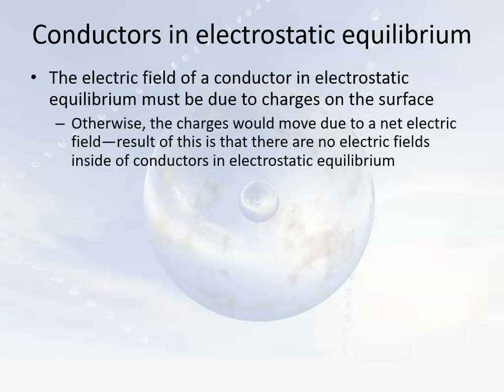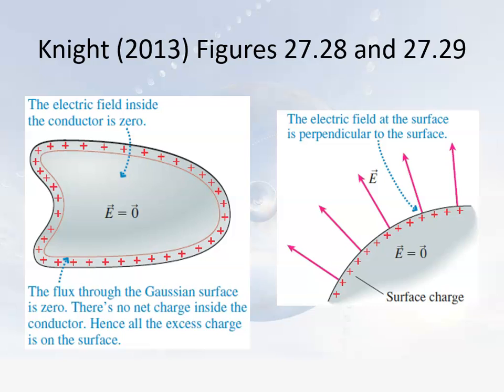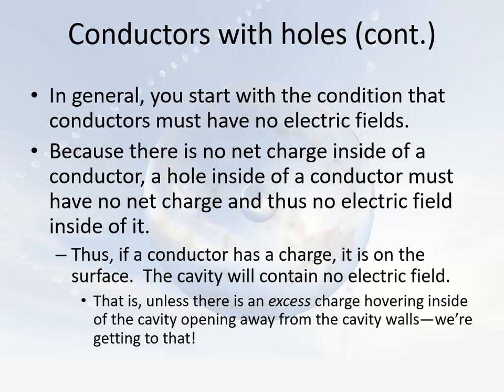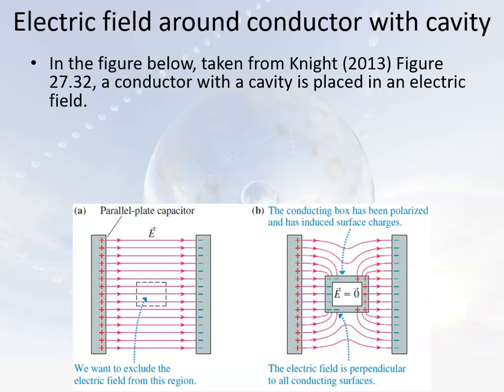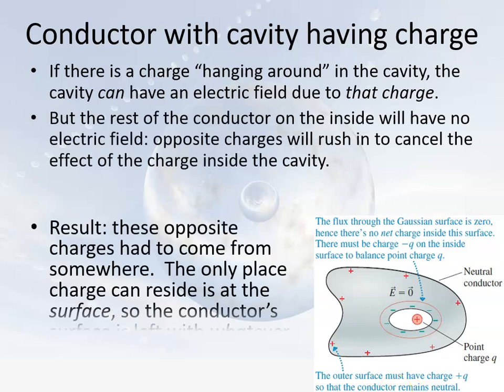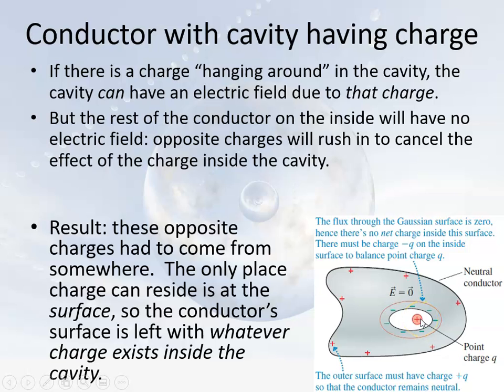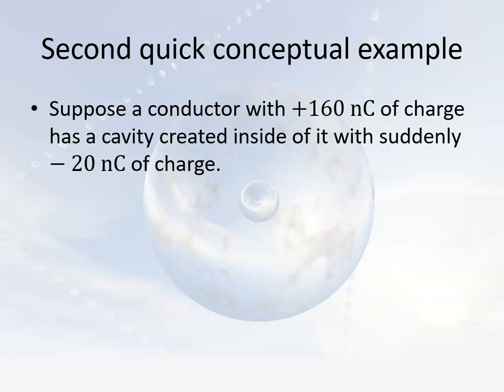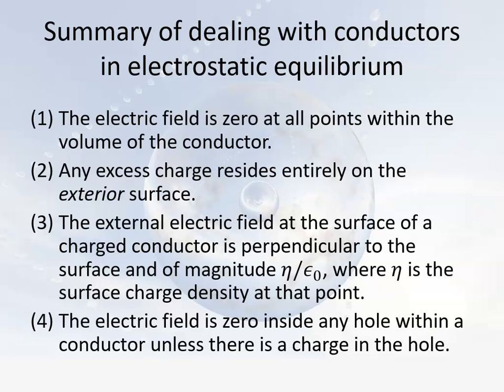Unit 2 Video 7 - Conductors in Electrostatic Equilibrium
Relatively short discussion about how we can use our understanding of Gauss's Law to explain results that we've already discussed involving conductors, as well as how to obtain some new interesting results.